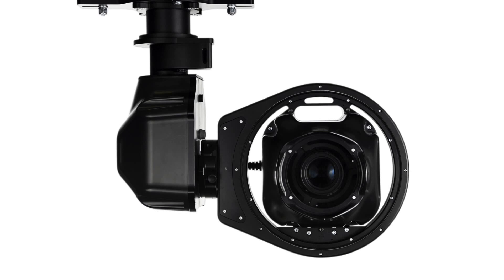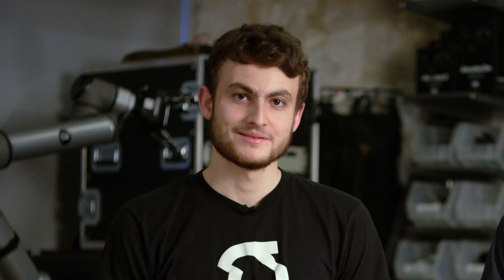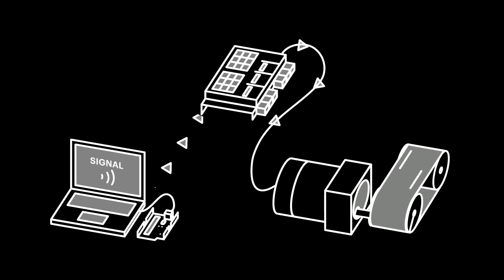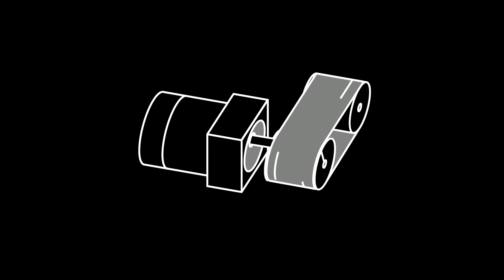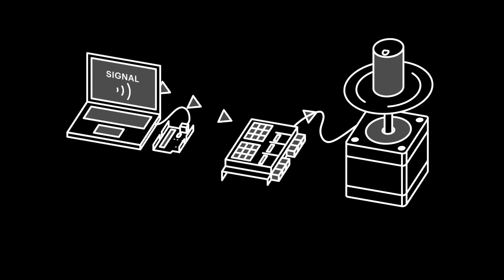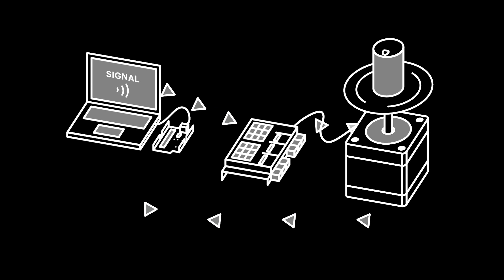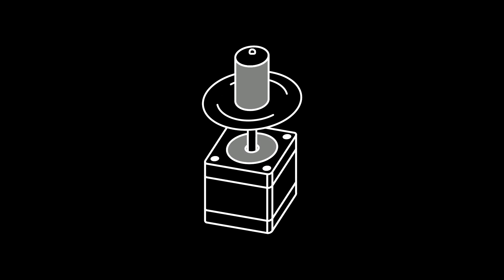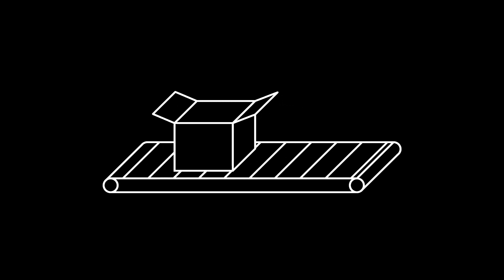The Basics of Motion Control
Matt and Riley at The Garage break down the basics of Motion control. Motion control is used extensively in the work we do.

Now with Closed Captions